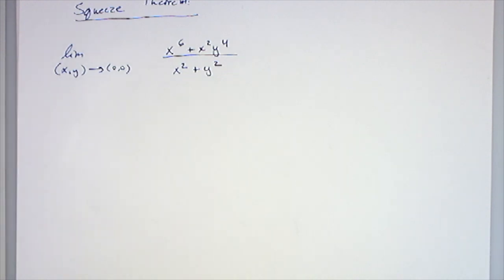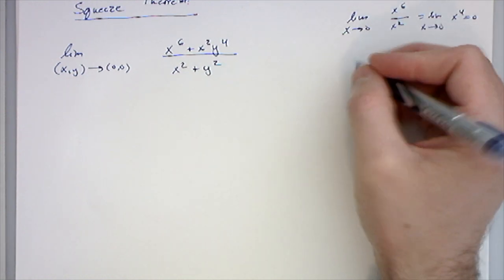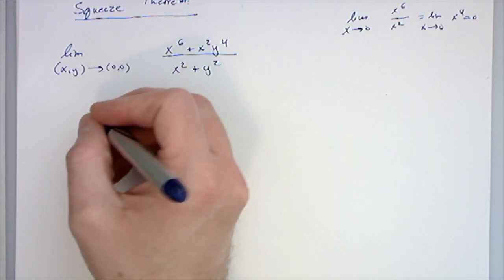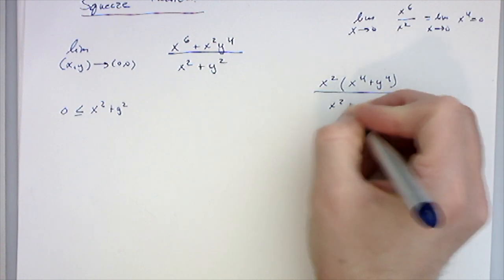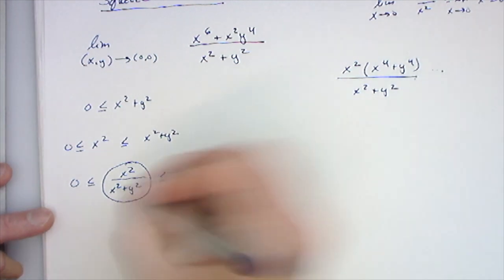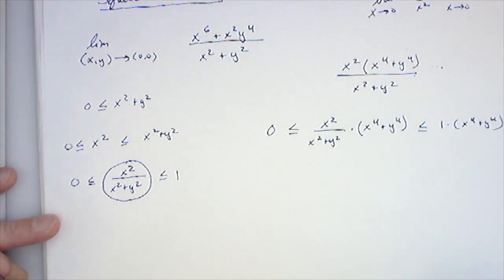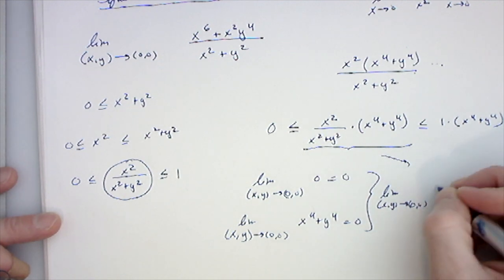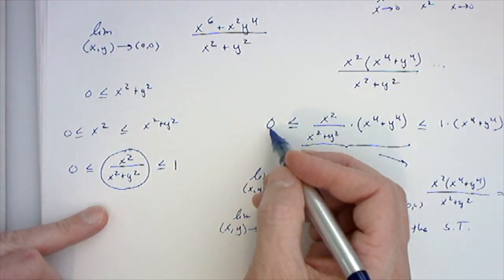Squeeze Theorem for Multivariable Limits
This video is about Squeeze Theorem for Multivariable Limits